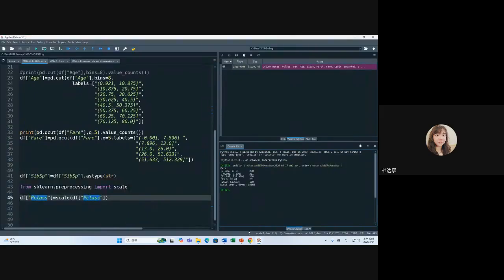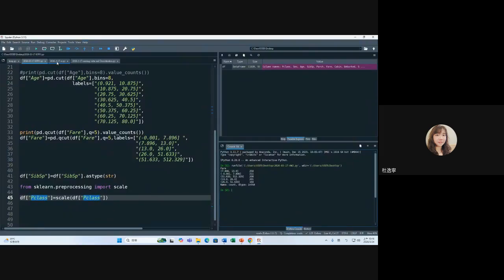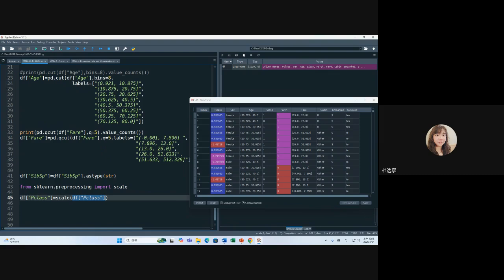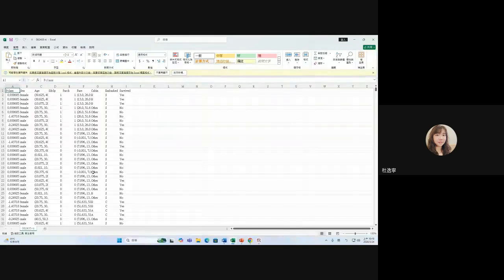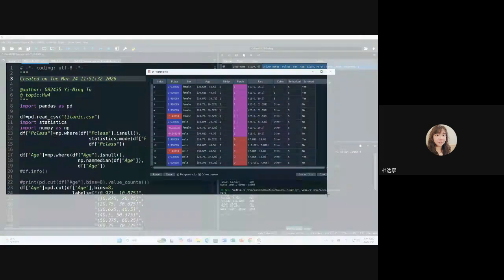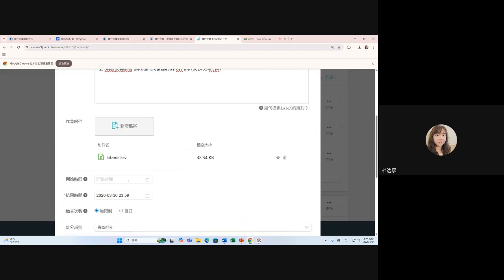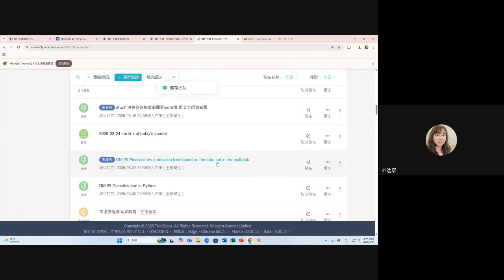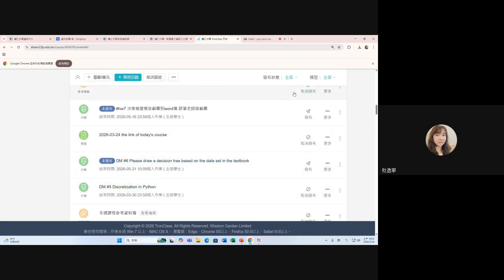114 2 Data Mining EMI 2026 03 24 Lecture Recording 4